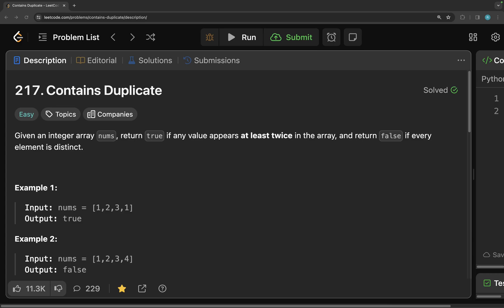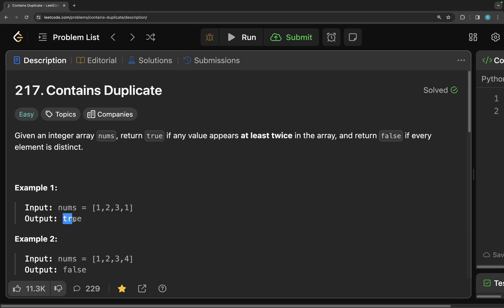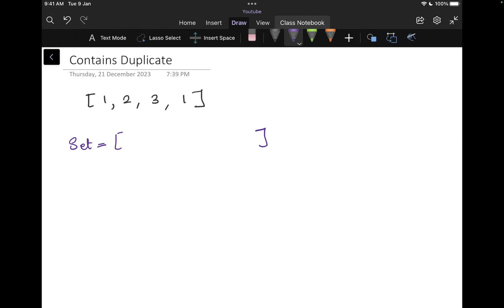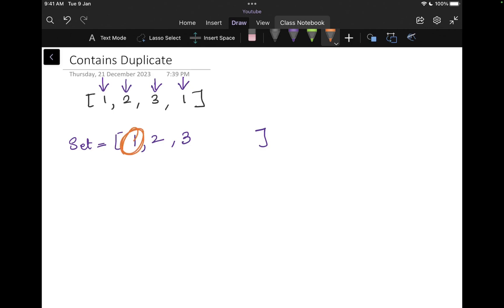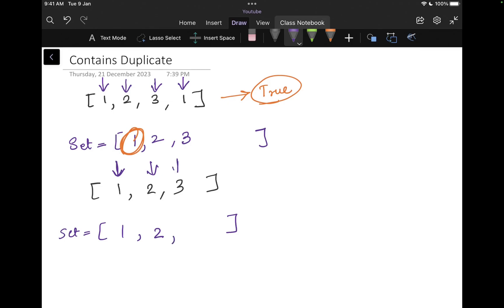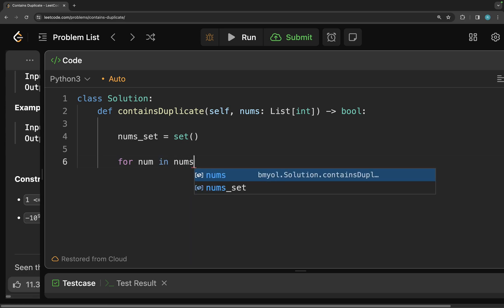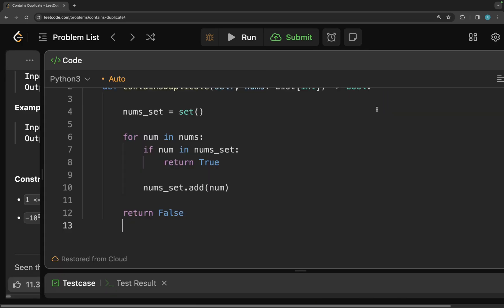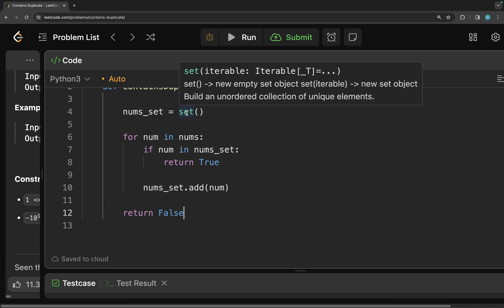Leetcode 217. Contains Duplicate Python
0:00 Problem Statement
1:12 Solution Drawing Explanation
3:56 Python Code
5:28 Time & Space Complexity

In this video, I solve leetcode problem 217. Contains Duplicate in Python using Set.

Ravina Gaikawad
Pseudocoder